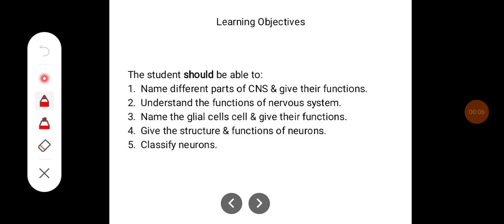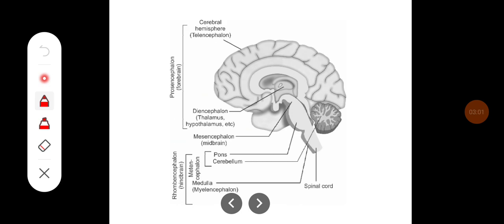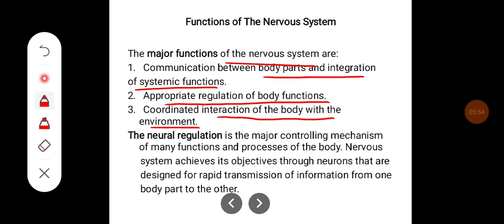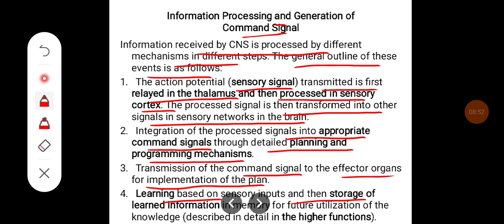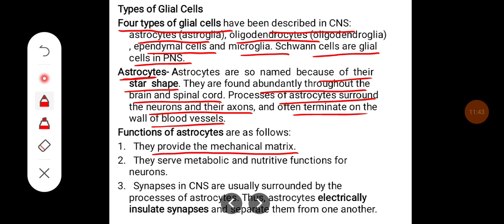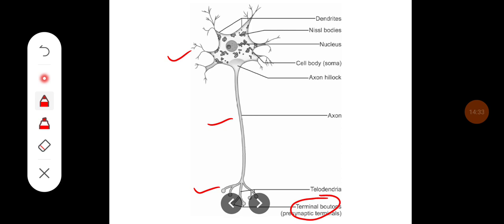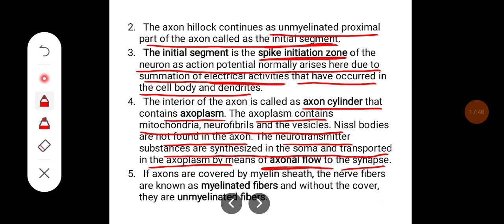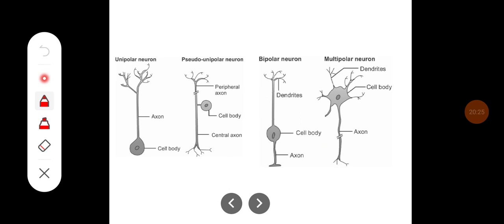Organization of CNS